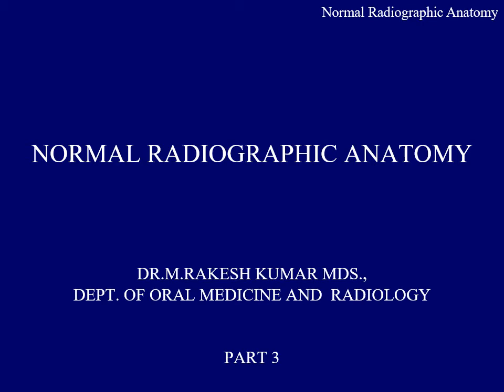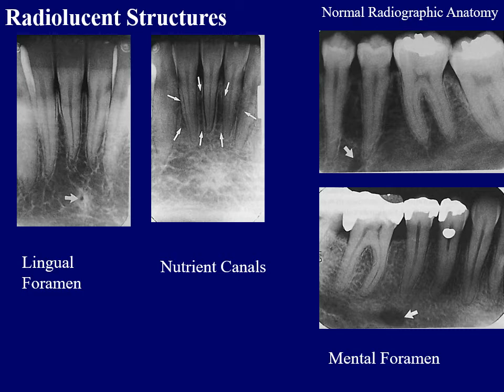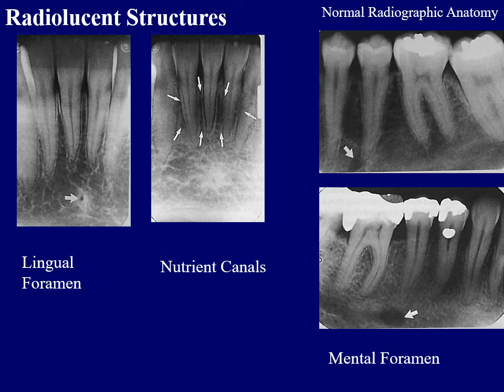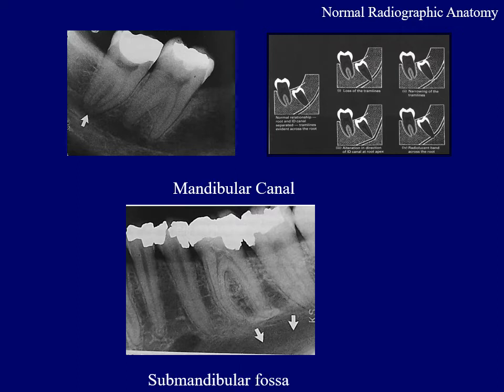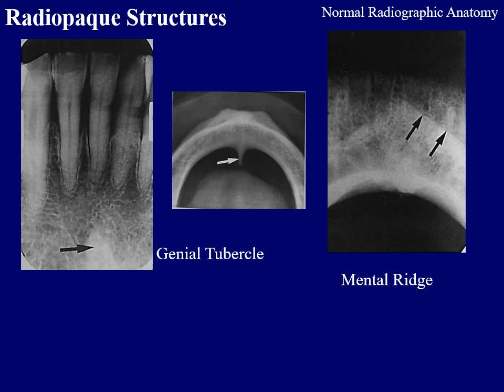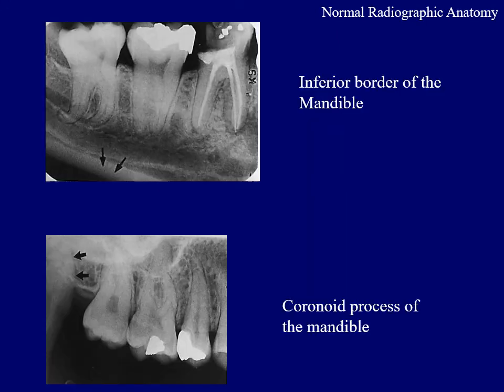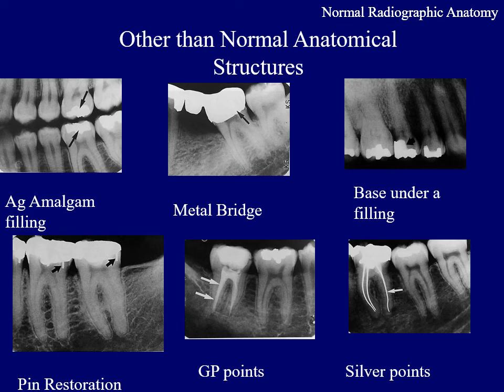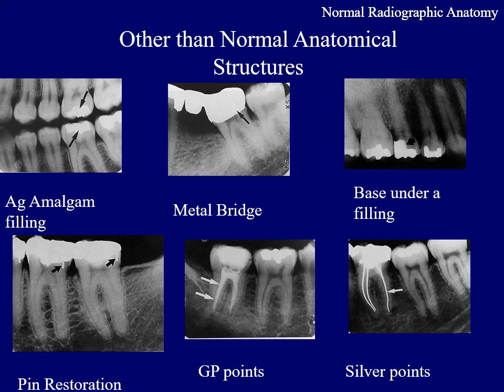PART 3 NORMAL RADIOGRAPHIC ANATOMY